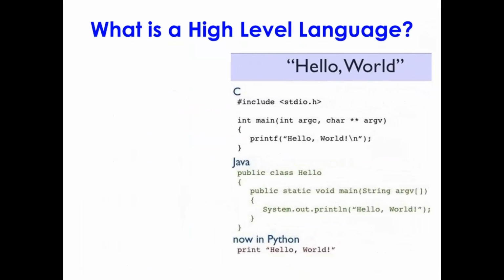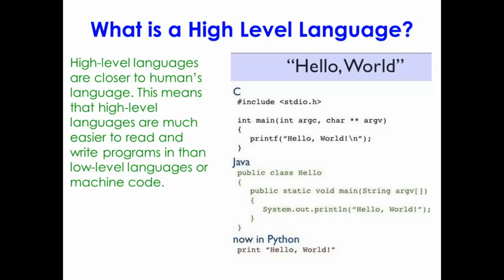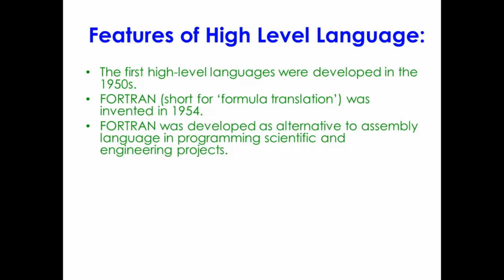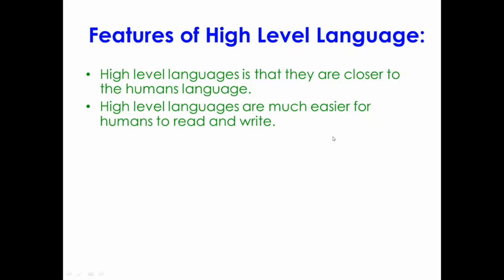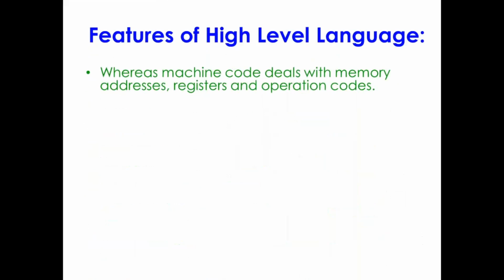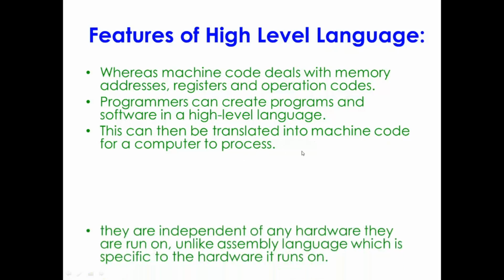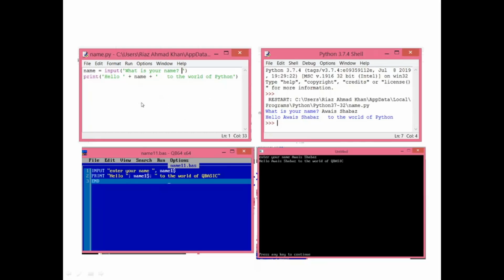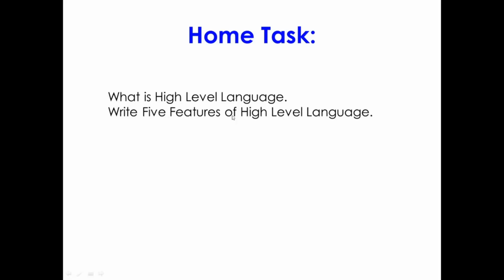G-10 (O Level) Computer Science High Level Languages Lesson 10